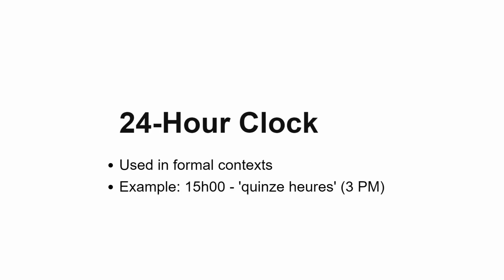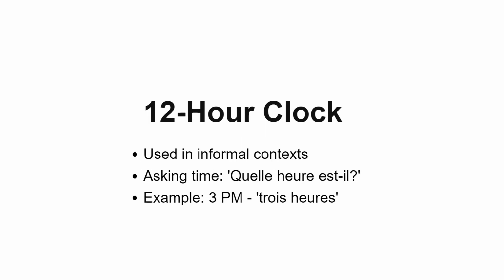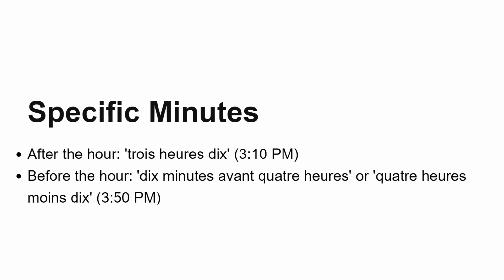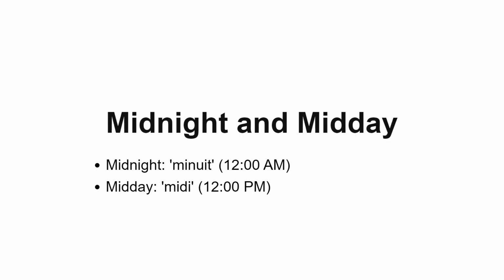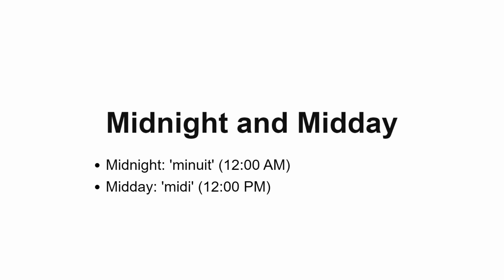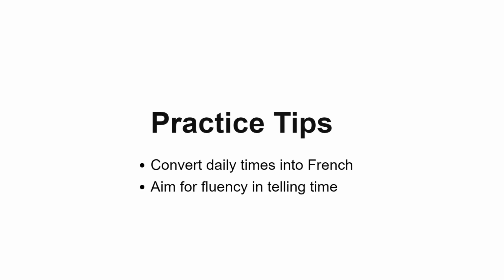What Time Is It? In french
Dive into "What Time Is It? In French" and master the art of telling time in French! This video offers a straightforward and practical guide, ideal for beginners or anyone looking to brush up on their skills. Learn how to ask and respond to one of the most frequently used questions in daily French conversation. With clear pronunciation tips and easy-to-follow examples, you'll be telling time like a native in no time!

Merci et bonne étude!